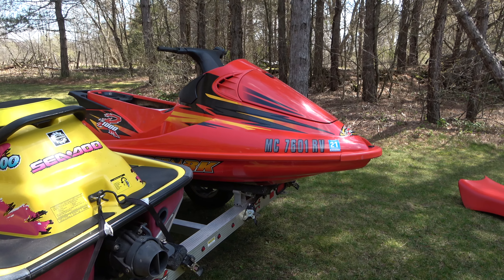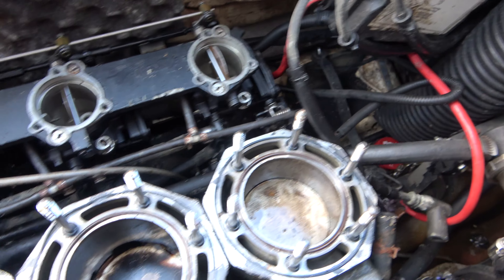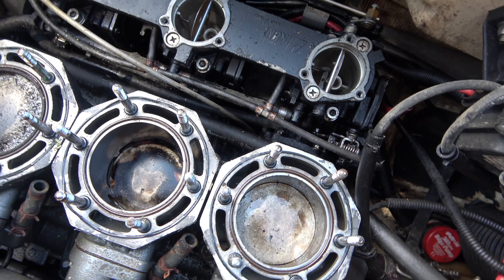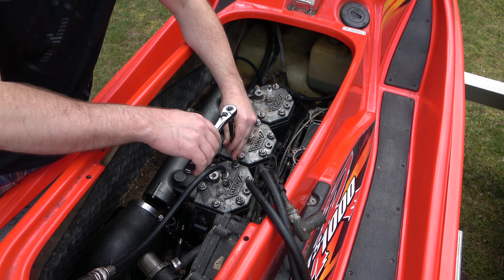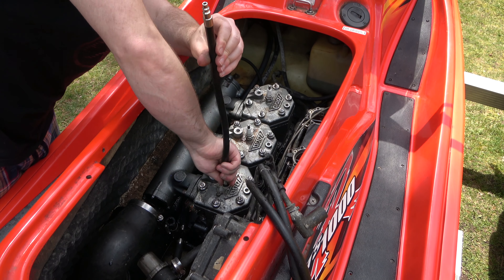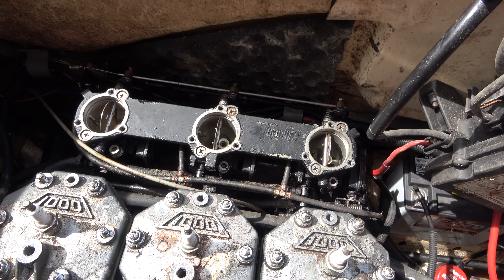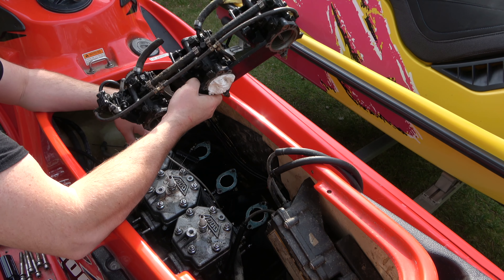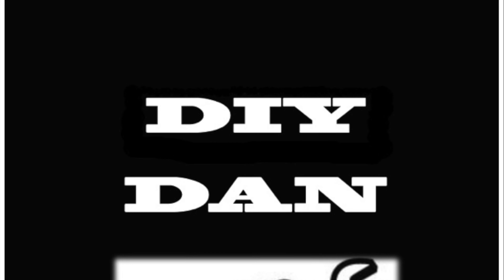My $200 Jet Ski Project Part 1: Tigershark TS1000R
What did I get myself into? I really shouldn't be allowed to search on FB market place because i'm always bringing a "project" home. I got all of my Sea Doos running but felt the need for some reason to have another project jet ski to tinker with... so I brought home this 1998 Tigershark TSR 1000 aka Daytona 1000. Will I be able to get this ski to run?

Checkout my other jet ski DIY videos by clicking the playlist

DIYDanCars is a participant in the Amazon Services LLC Associates Program, an affiliate advertising program designed to provide a means for sites to earn advertising fees by advertising and linking to Amazon.com. Your purchase from the above links helps supports this channel and create content for viewers like you. Thank you for your continued support!